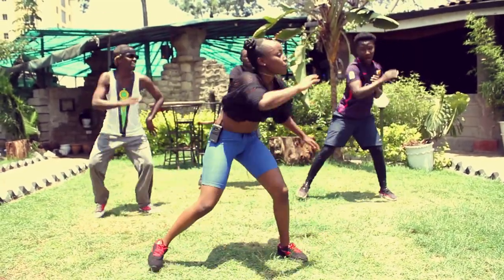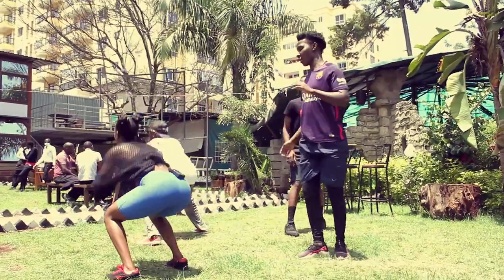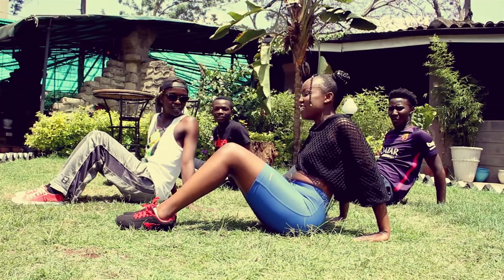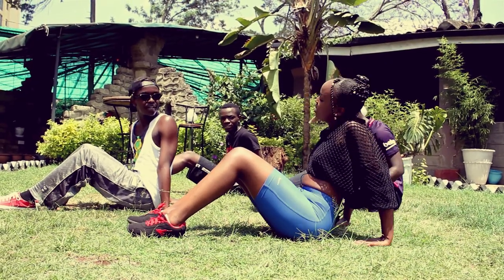HIIT & GAMES EP-4